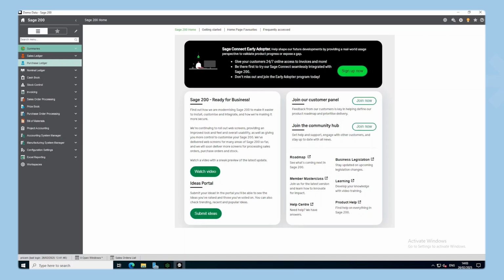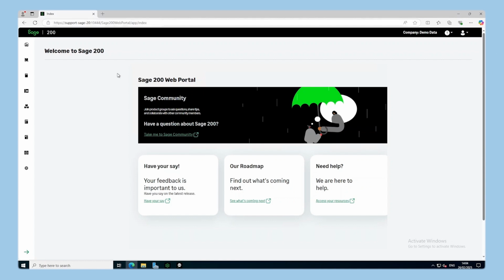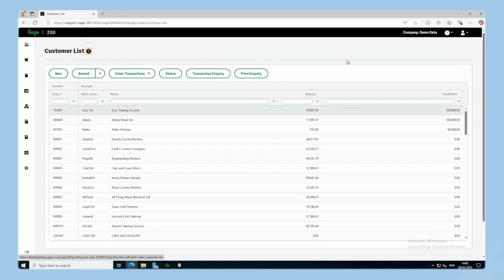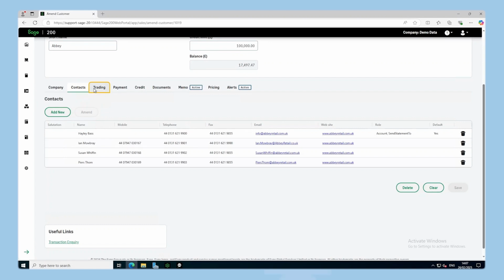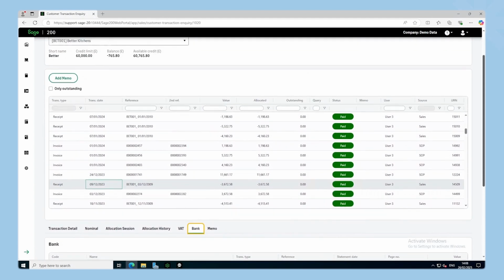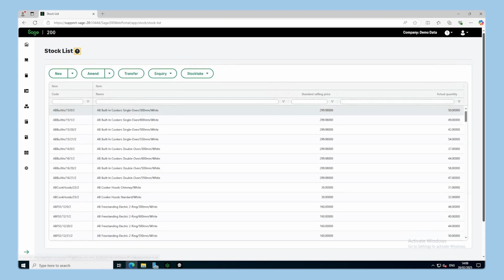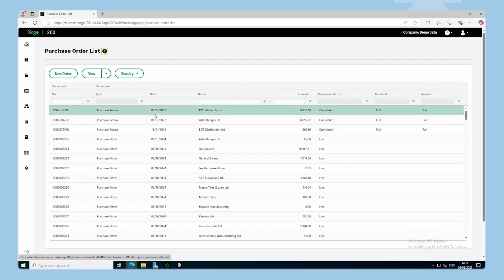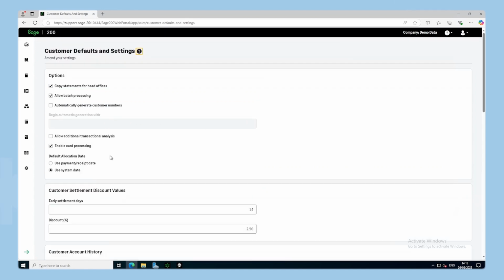Sage 200 Web Screens demonstration | Thinc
With Web Screens, users can carry out tasks like sales order processing, purchase orders, stock management, and financial reporting. What’s more, the interface is specifically designed for ease of use, reducing time required for training and improving efficiency; Demonstrations like the above showcase its key features and you’ll get a sense of its ease of use.